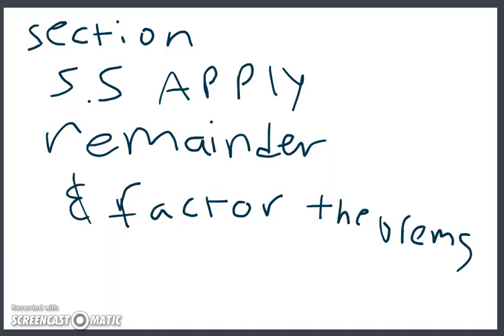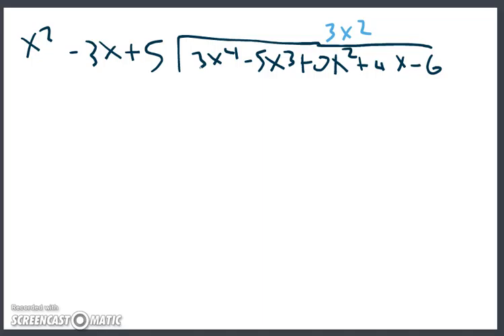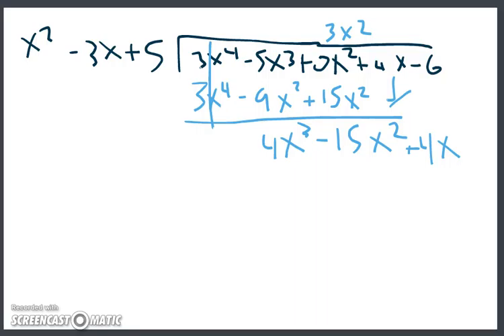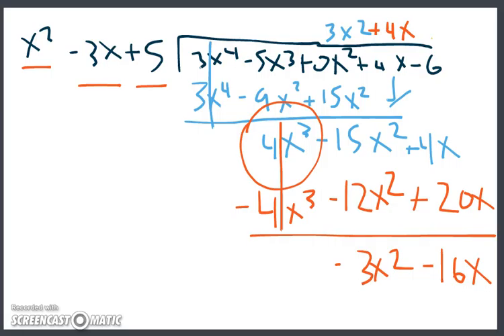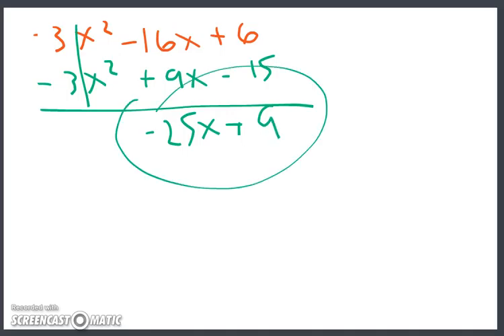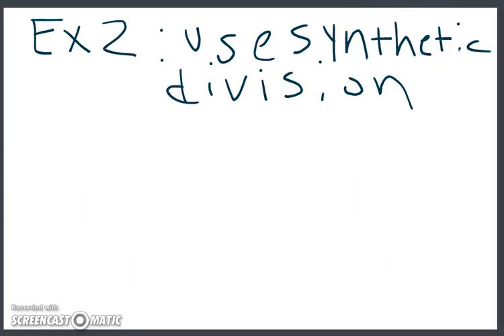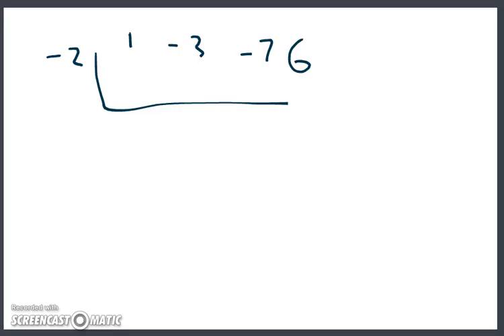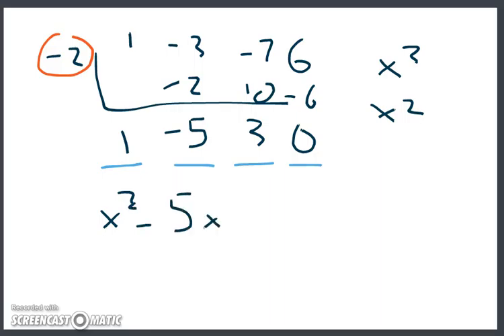Math 5 5